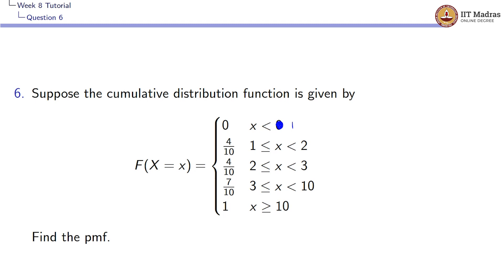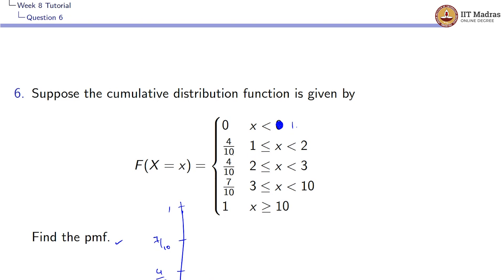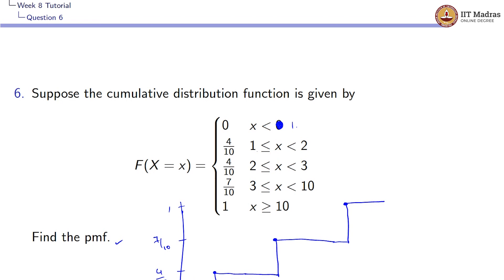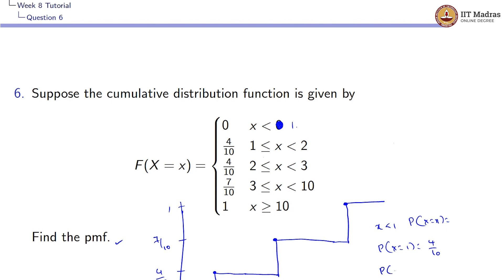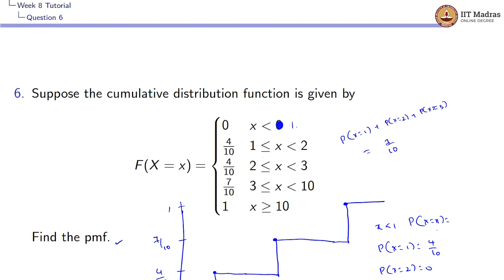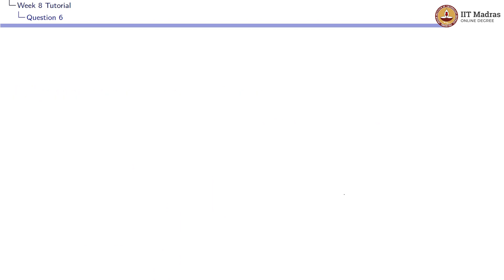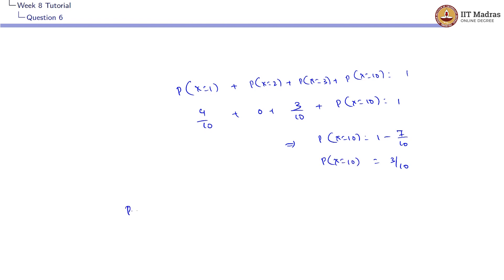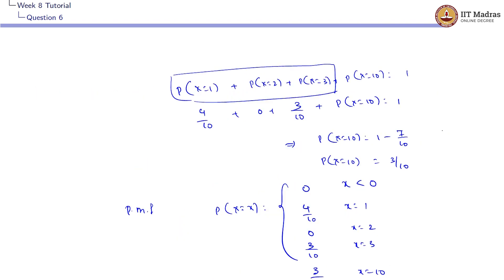Week 8 - Tutorial 6